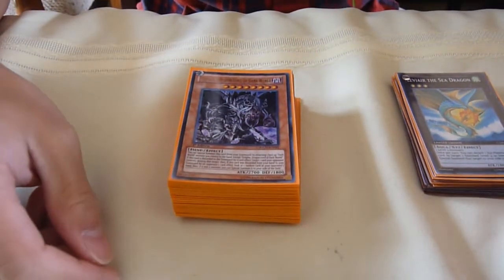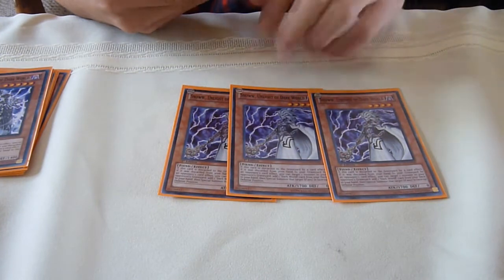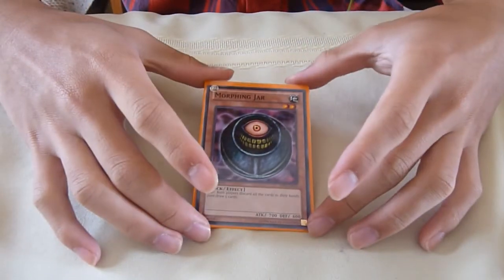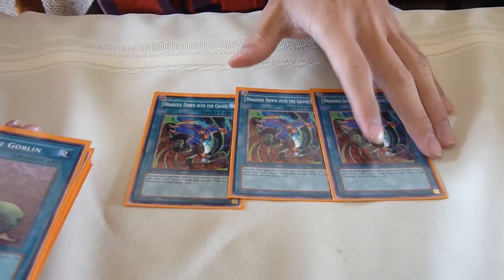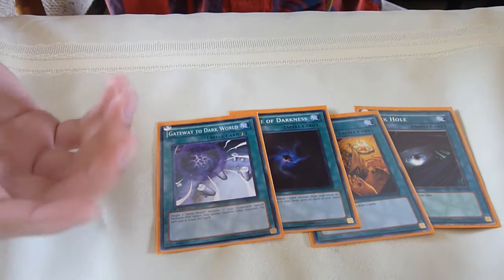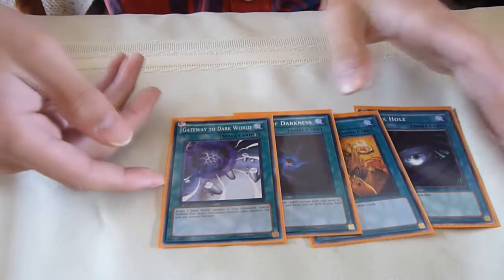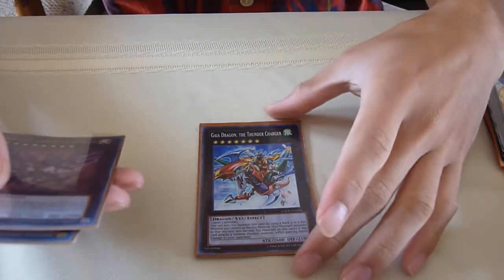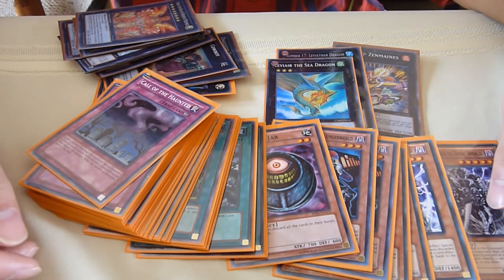Turbo Darkworld Deck Profile *Sept.2013 Ban List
This is my deck profile on turbo Darkworlds, meant to go through cards fast to win the duel. This build is very consistent and allows you to pop cards off your opponents field, keep drawing/recycling cards, and spam boss monsters!